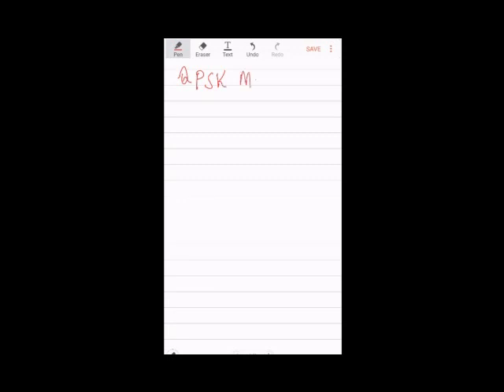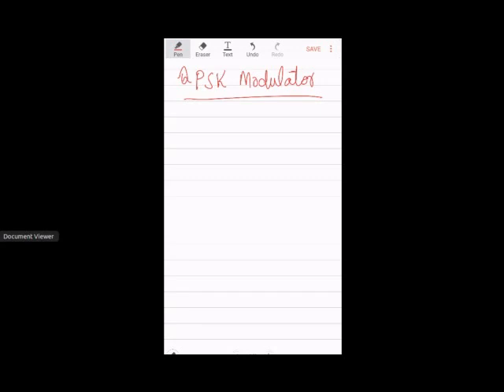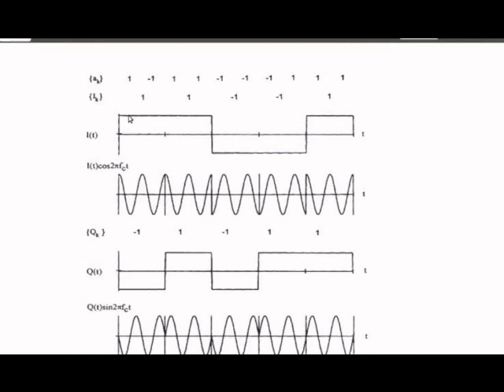QPSK Modulator: Simulation of QPSK signal in Octave